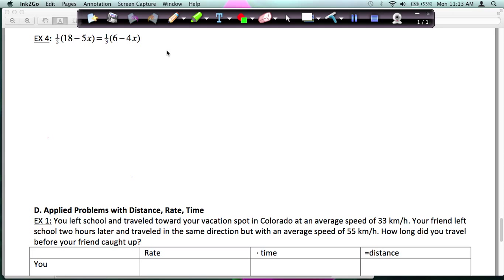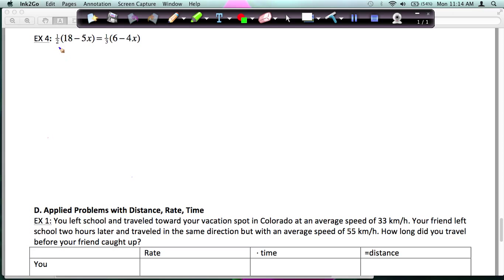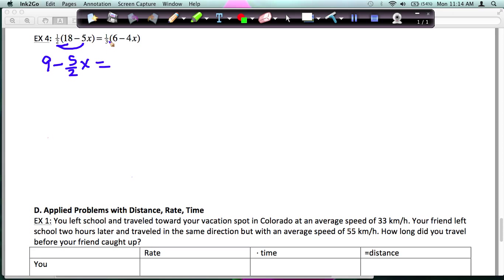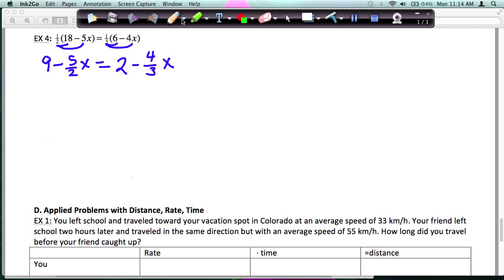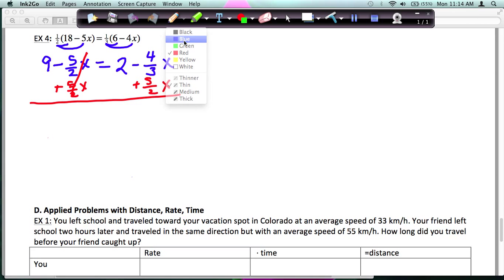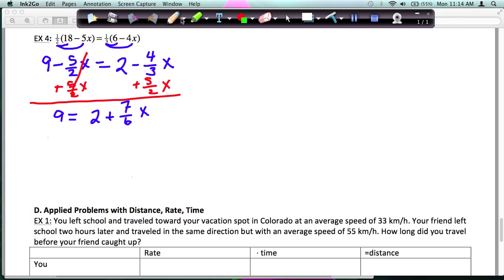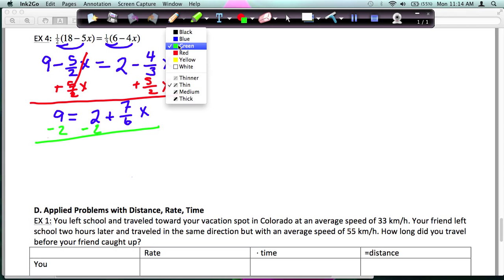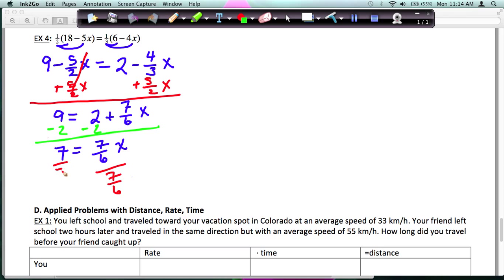Solving More Advanced Linear Eqns 7